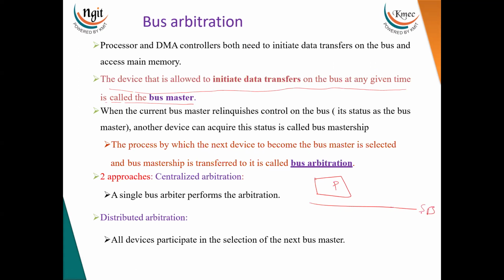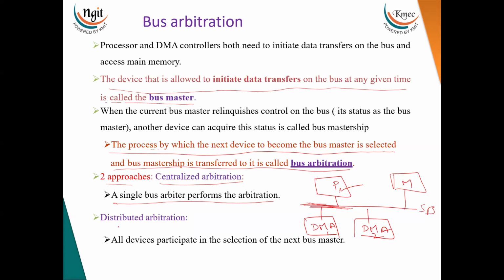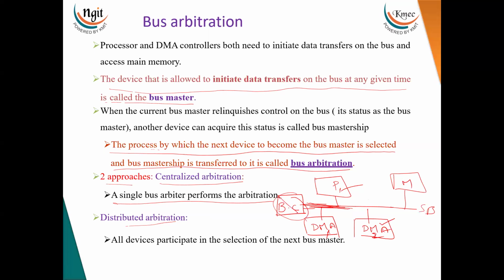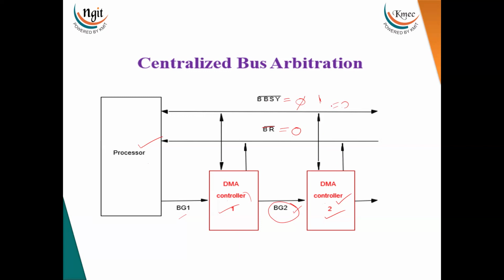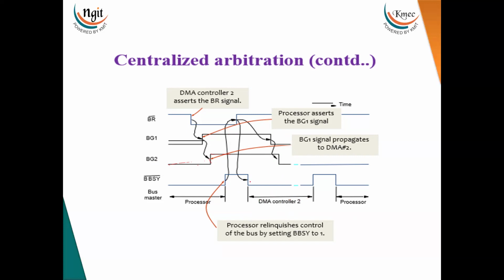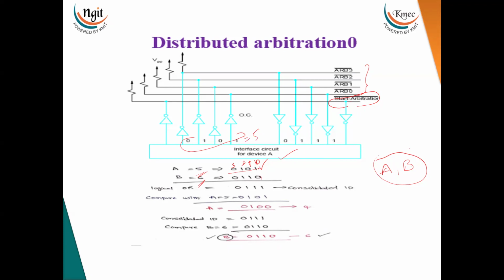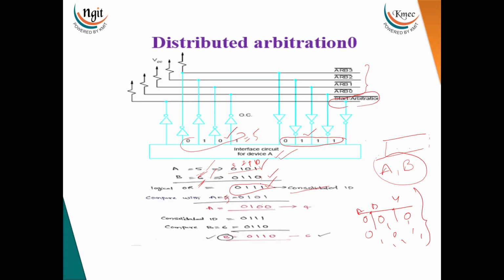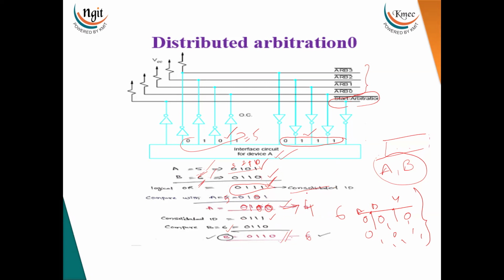1.9.2 Bus Arbitration